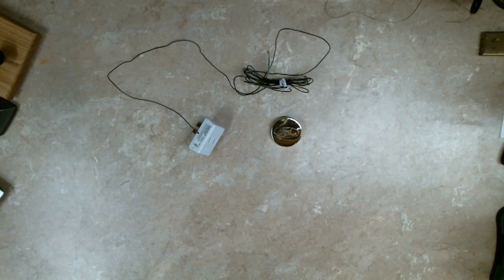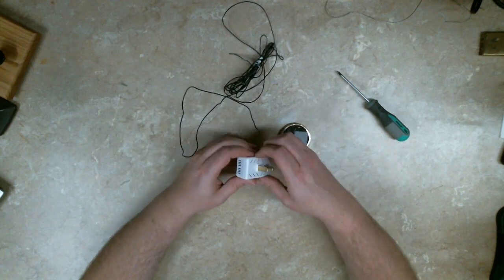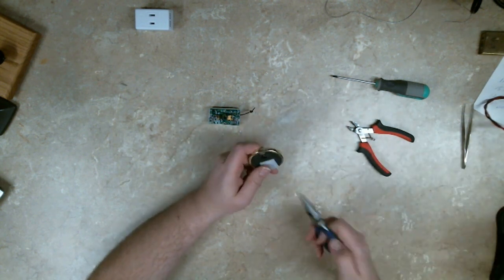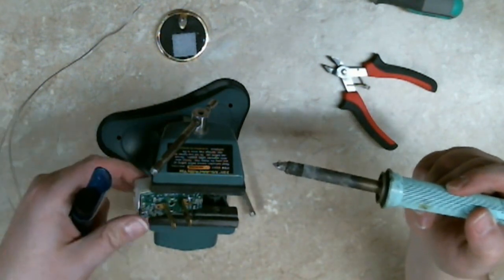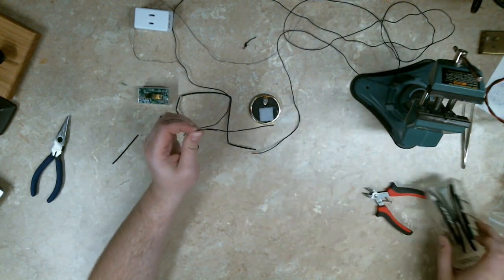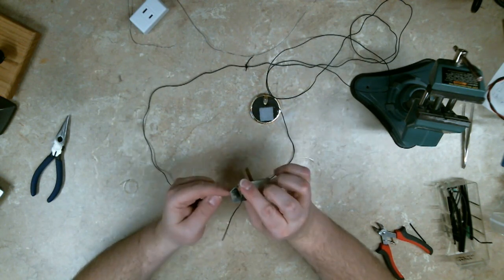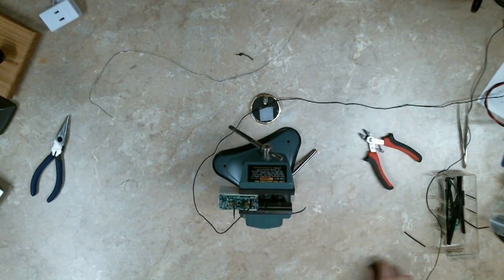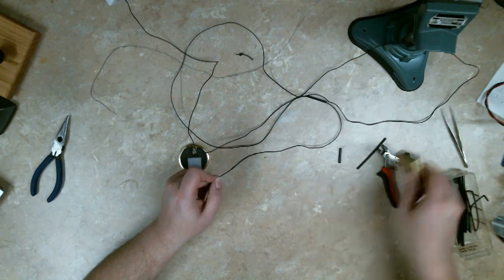Ham Spot Bits: Touch Dimmer Repair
I repair a touch dimmer control with a broken wire.  Coincidentally, someone asked me to fix their touch dimmer control.  Since I had just finished protoyping my own touch dimmer on an Arduino Nano I decided it would be helpful to show what a more traditional touch dimmer control looks like.